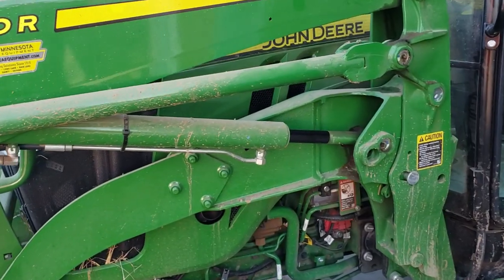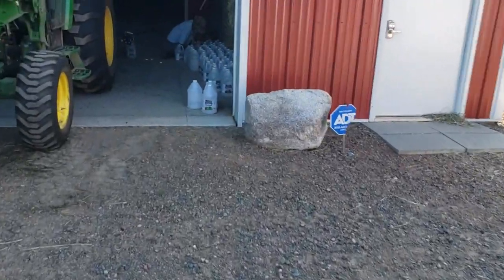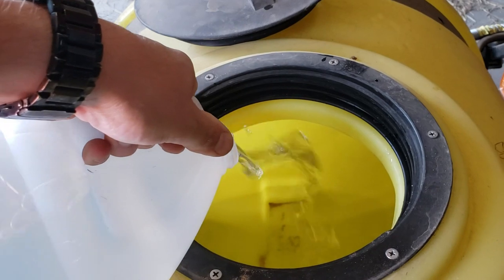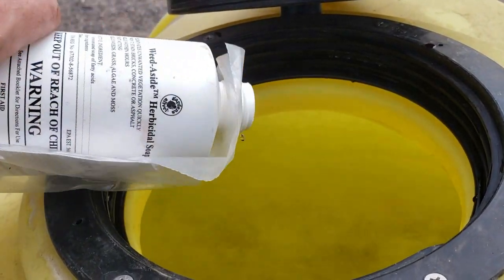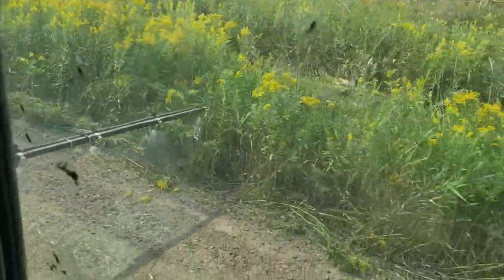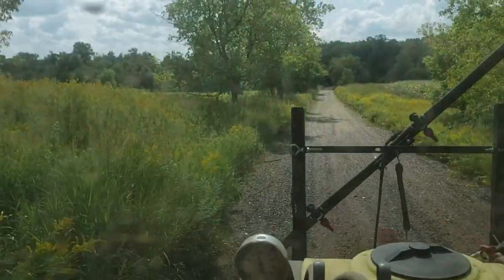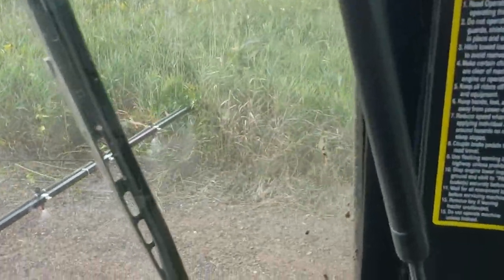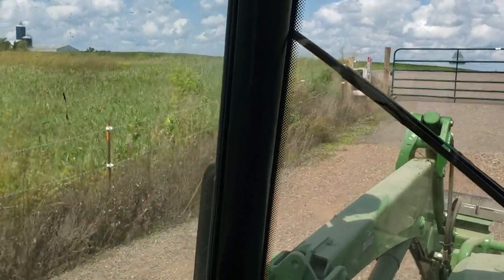Natural Recipe for Spraying Driveway Weeds on the Farm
Recipe we like:
vinegar 20-30% 100 gallons, 2 cups soap or herbicidal soap,
2 cups kosher salt if no herbicidal soap.